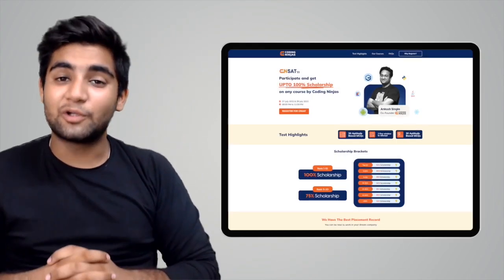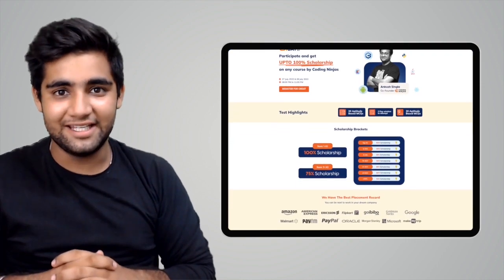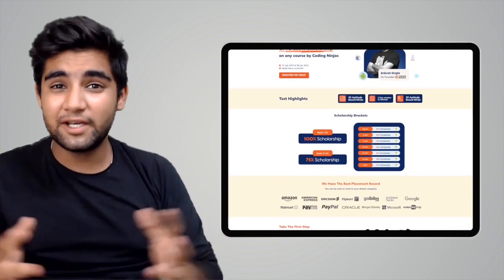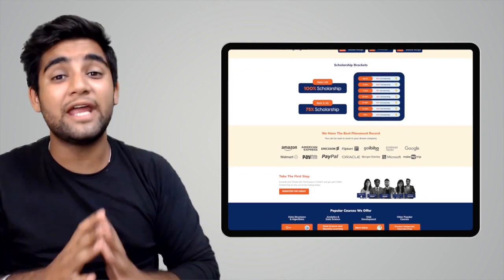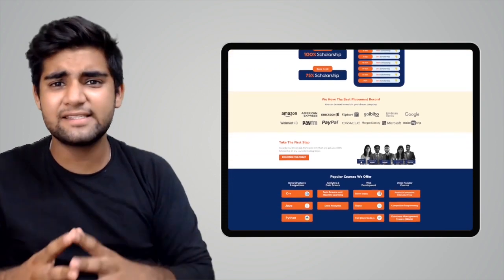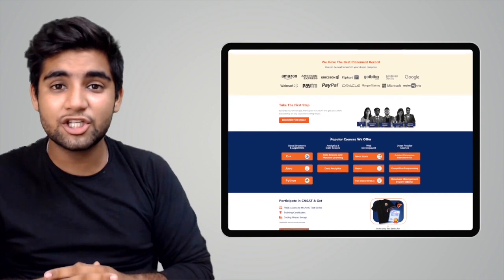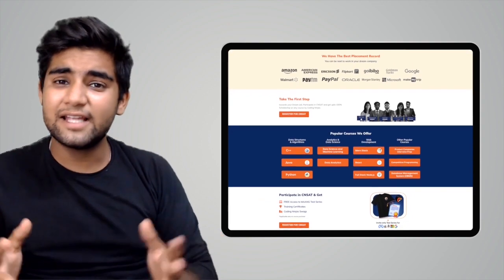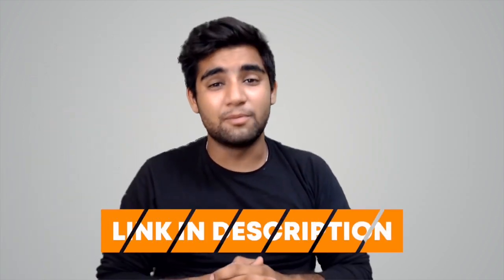How To Build Strong Programming Logic? | Ace College Placements | Placement Tips To Follow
BEST FREE Resource To Learn DSA, C++, Python, Java, Web Development, Competitive Programming,

In this video, we will be talking about How To Build Strong Programming Logic.

How To Build Strong Programming Logic? | Ace College Placements | Placement Tips To Follow | Coding Ninjas